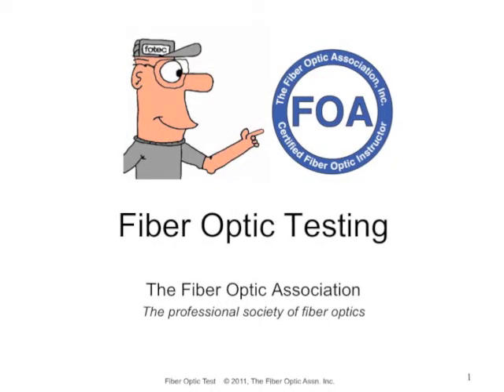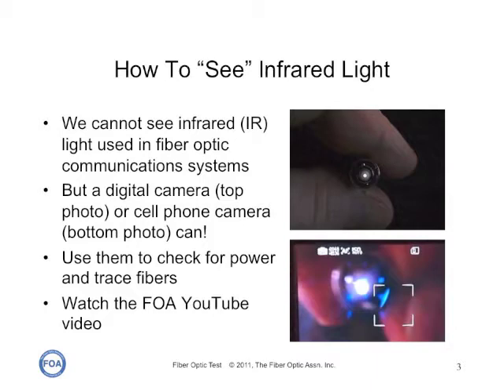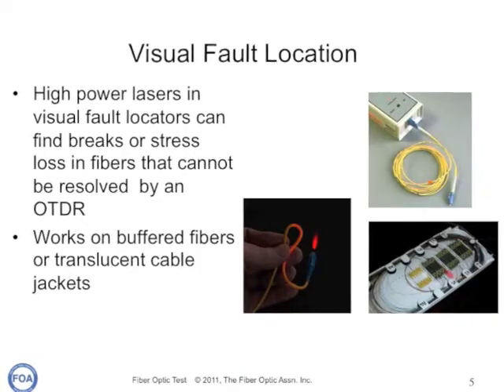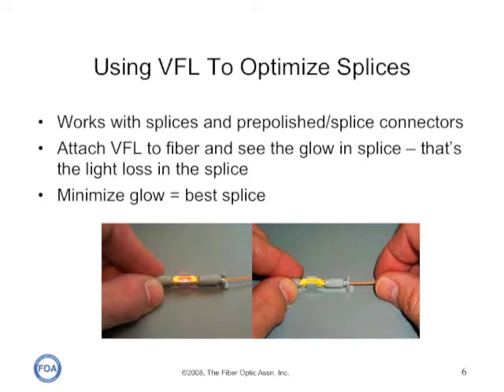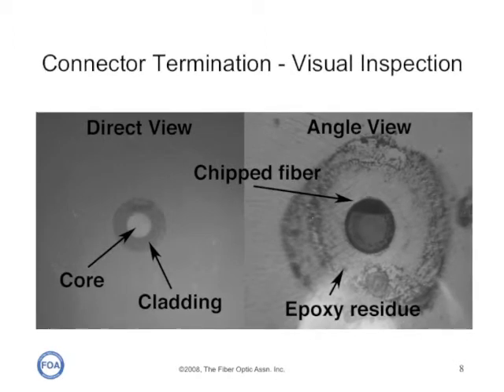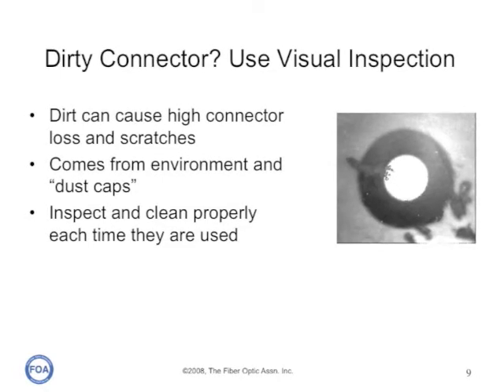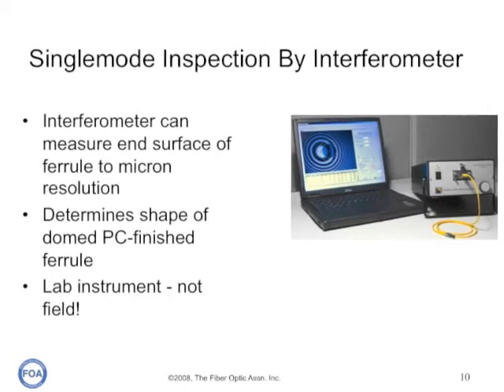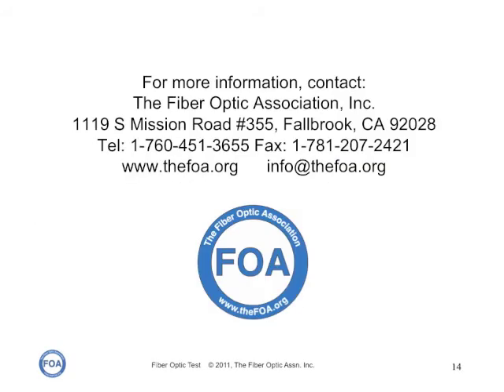FOA Lecture 13: Testing Fiber Visually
This is Lecture 13 in the FOA series on fiber optics. This lecture looks at ways to test fiber visually, tracing fibers, finding faults or areas of high loss, using microscopes to inspect connectors and interferometers to inspect singlemode connectors. We also show how to "see" the infrared light in fiber optic systems using a digital camera.